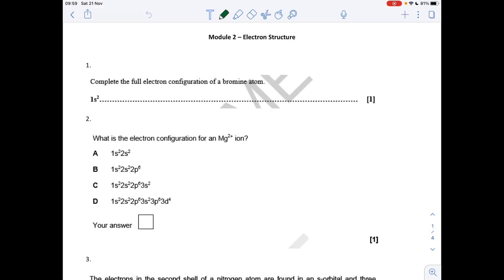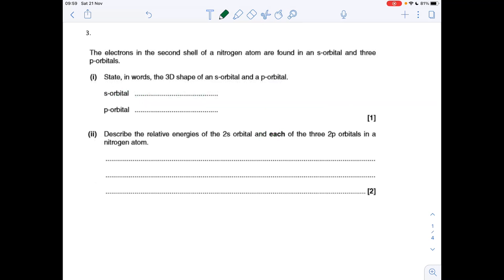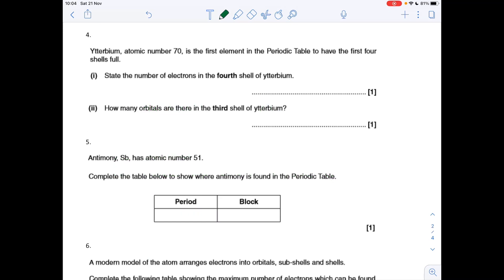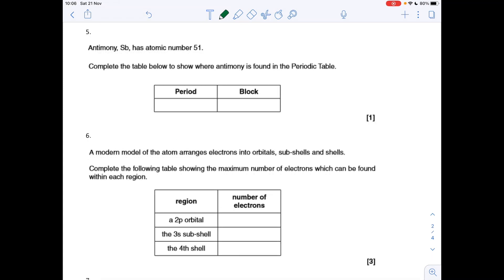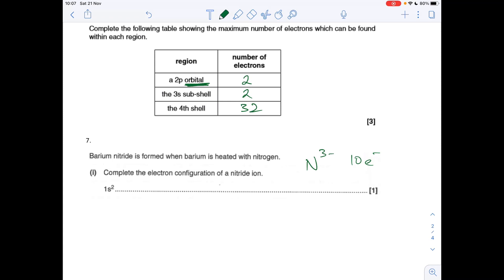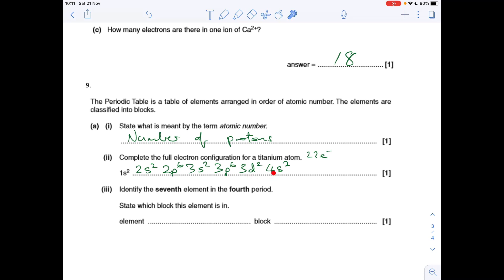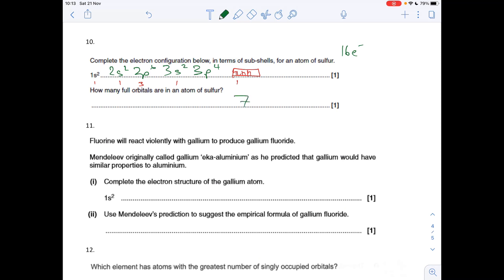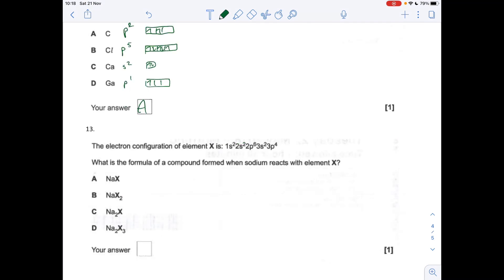Test Yourself A level Chemistry - Electron Structure